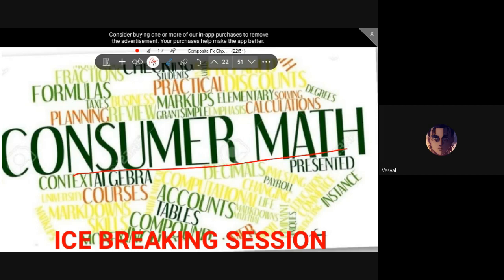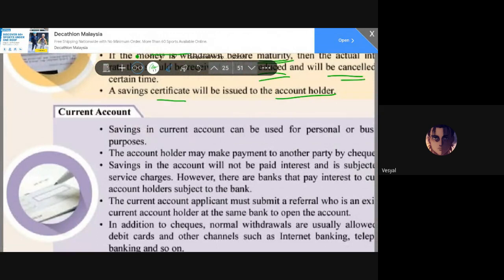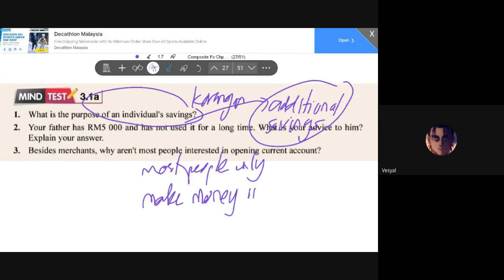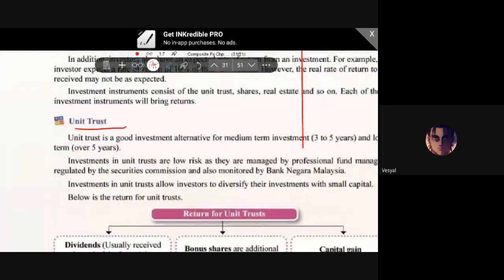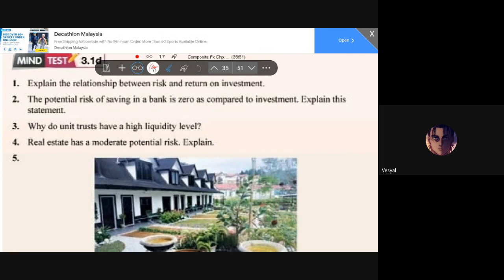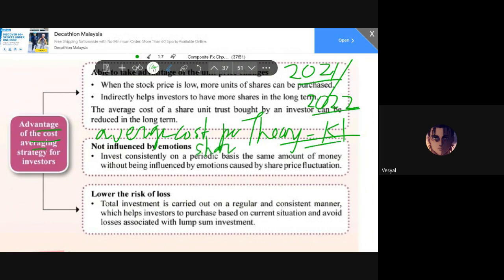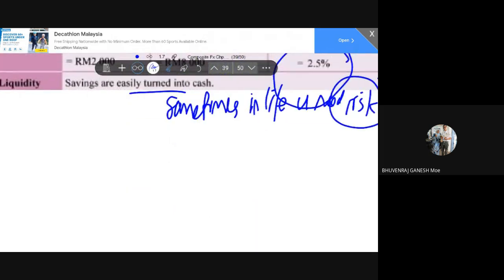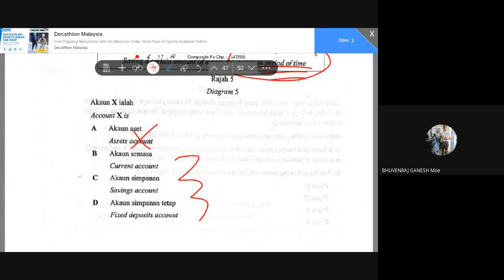MODERN MATHS| F3 C3 SUBTOPIC 3.1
An overview of useful theories that can help you grasp the concepts of applied mathematics in daily life situations.